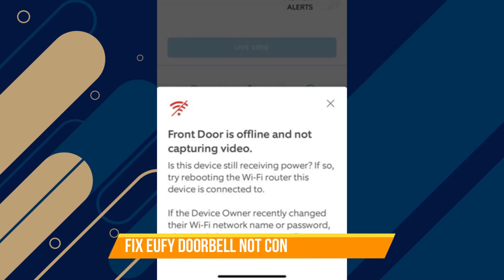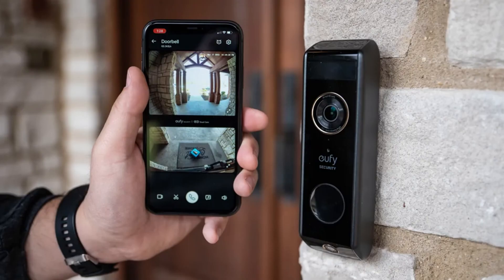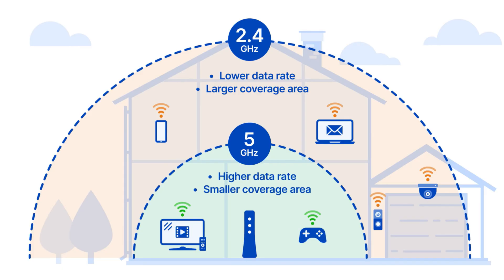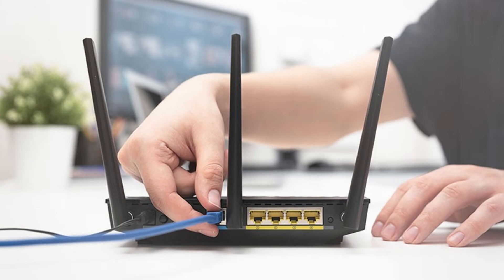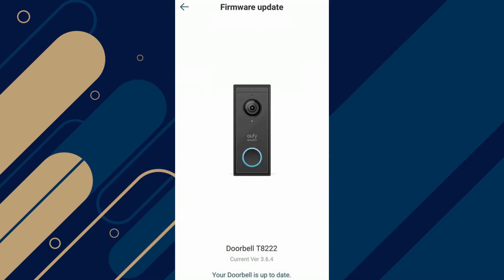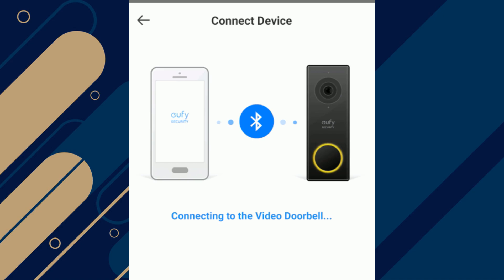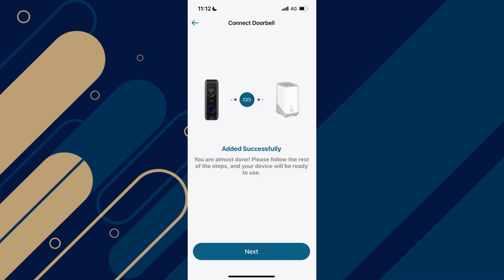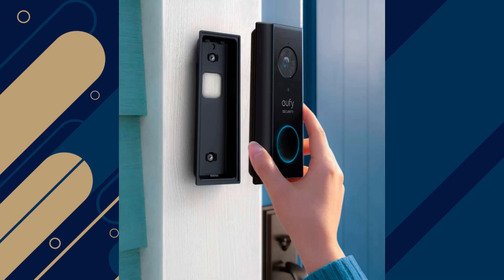HOW TO FIX EUFY DOORBELL NOT CONNECTING TO WIFI 2025! (EASY FIX)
In this video, we’ll guide you through the steps to fix your Eufy doorbell not connecting to WiFi in 2025! We’ll cover easy troubleshooting methods to get your doorbell working again. 📶 If you're struggling with connectivity issues, this video has you covered with simple solutions that anyone can follow. Watch until the end for the full guide and get your Eufy doorbell up and running in no time! 👇